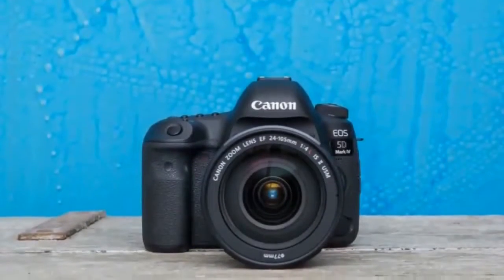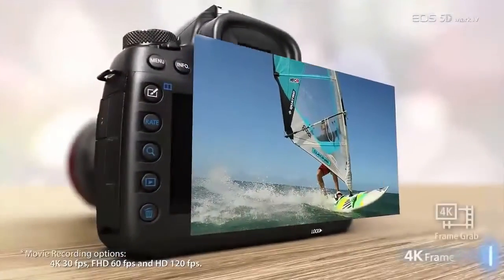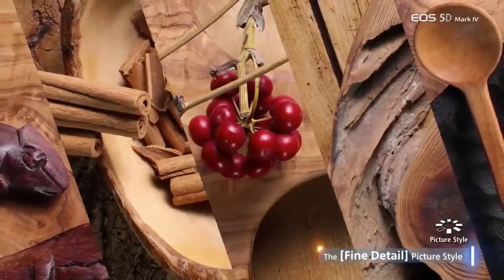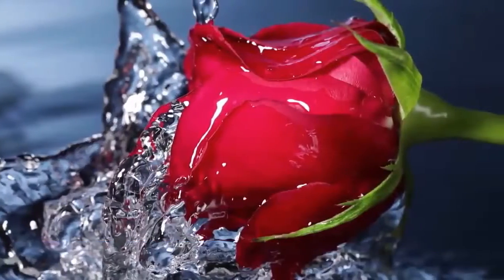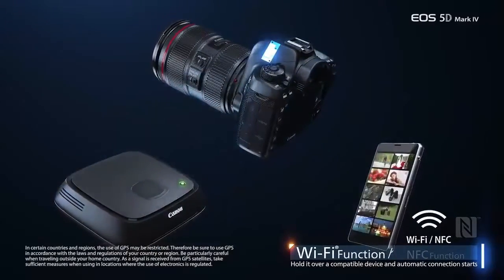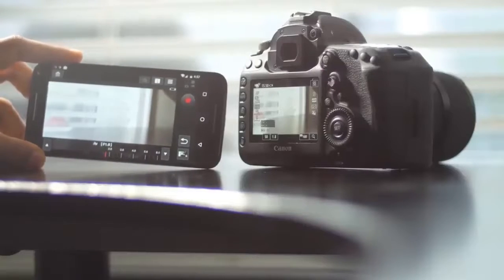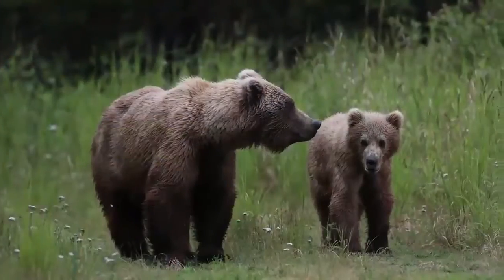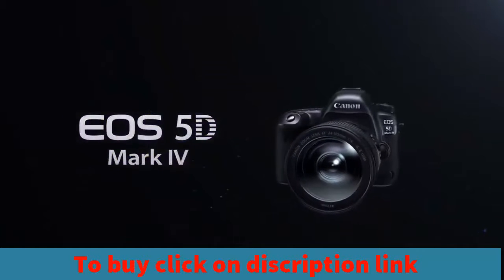Canon EOS 5D Mark IV Review| by Georges Cameras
Canon EOS 5D Mark IV Review| Canon 5D Mark IV Review by Georges Cameras

Canon's EOS 5D series of cameras has a rich heritage – the original EOS 5D bought full-frame photography to the masses, the Mark II unleashed Full HD video capture for the first time on a DSLR, and while the Mark III became a firm favourite amongst photographers for doing everything it did so well. The EOS 5D Mark IV pretty much tweaks and improves on everything before it, with a newer 30.4MP sensor and advanced 61-point AF system along with 4K video recording. It's still a brilliant DSLR that was until recently our top pick, but the arrival of the D850 means it slips a place down to number two.